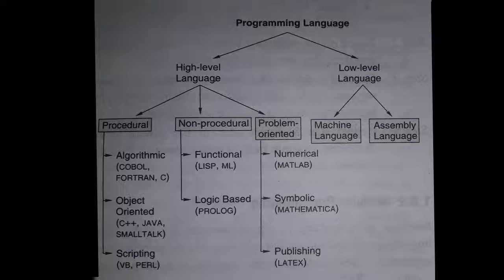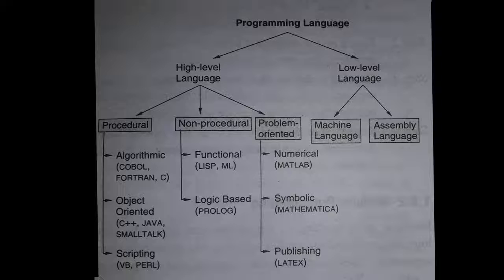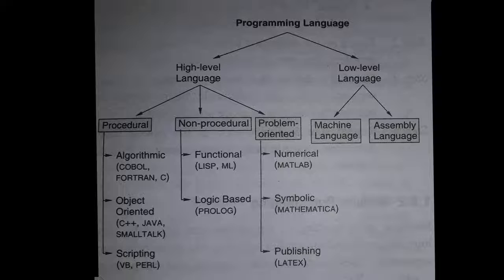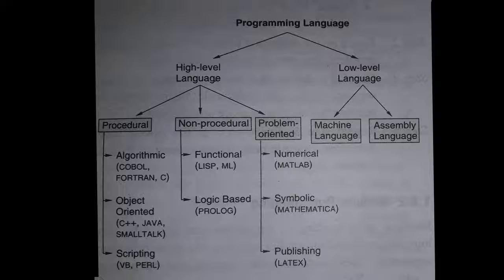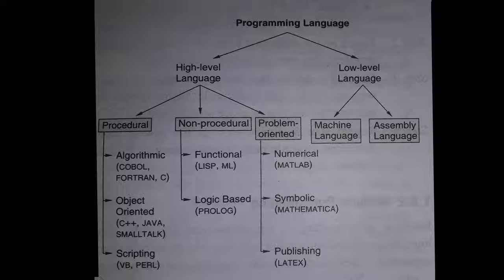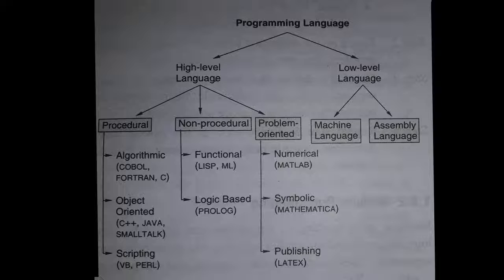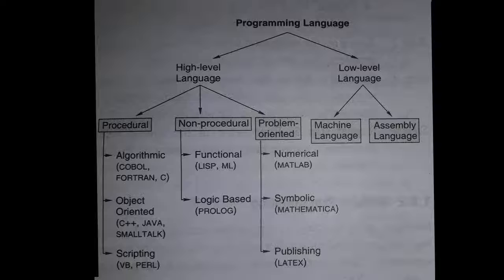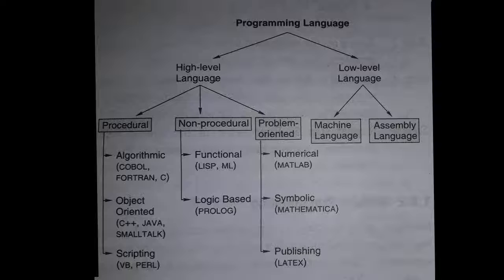Introduction to Programming | Solo Studios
Hi, welcome to the channel and it's first video
The video demonstrates a quick introduction to programming for beginners,